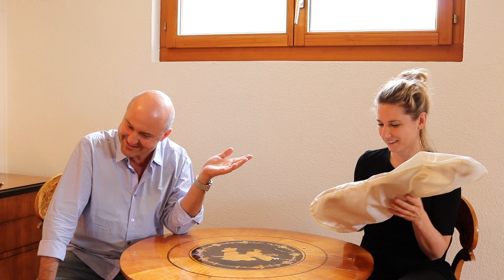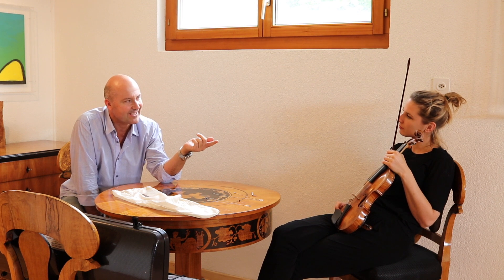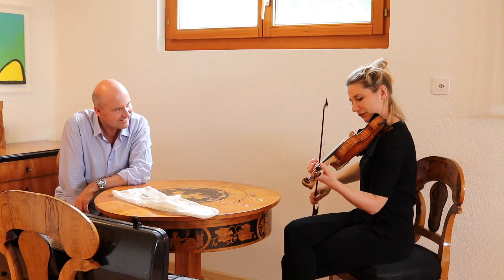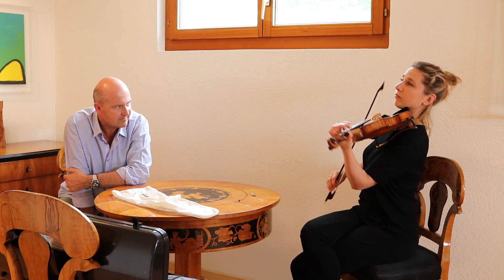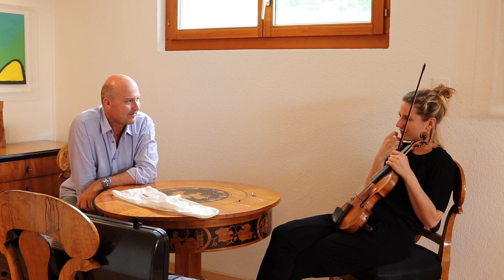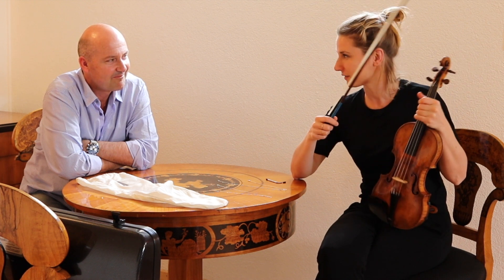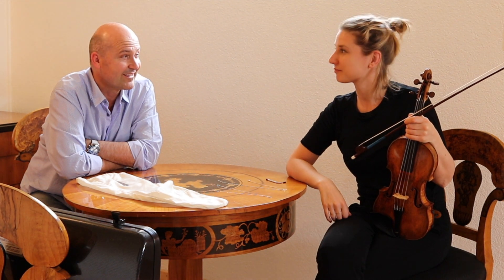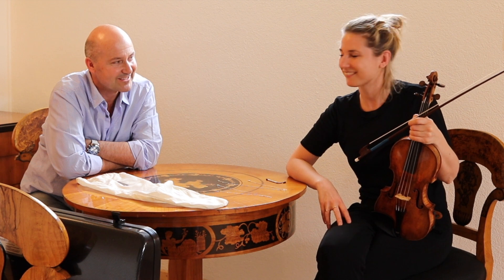Rosanne Philippens - a conversation about a J.Stainer violin, 1659 | Pfingstfestival 2019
Dear friends of the Pfingstfestival Schloss Brunegg,
Discover in this new video the very first encounter of the young Dutch solo violinist Rosanne Philippens with a rare Baroque violin by Jacobus Stainer from the year 1659. Listen to this great artist, who will appear prominently in all six concerts as Artiste Etoile of the festival, in a conversation with the artistic director Jürg Dähler.